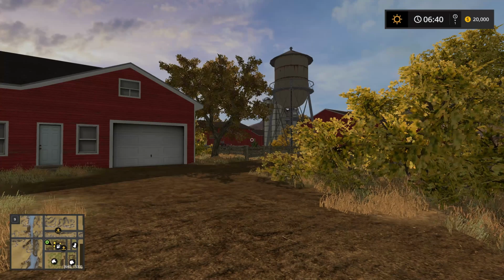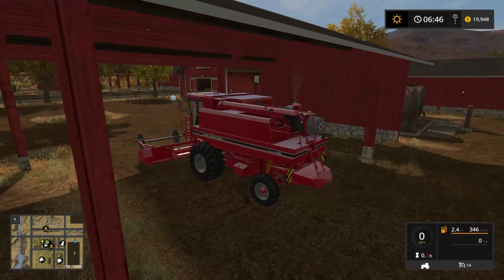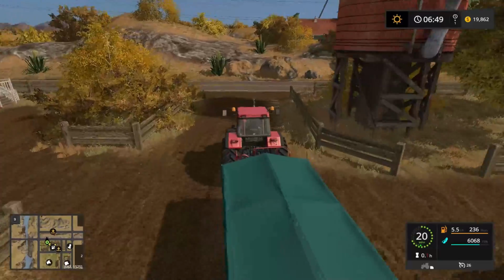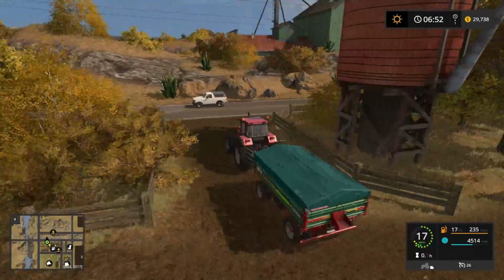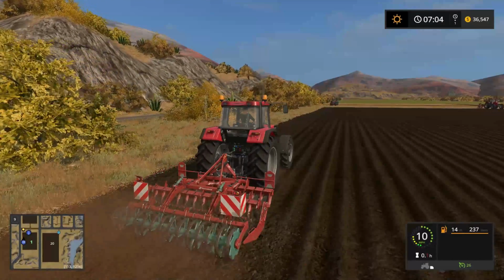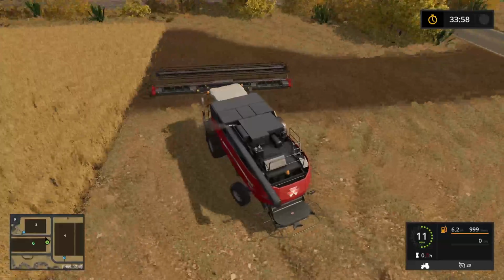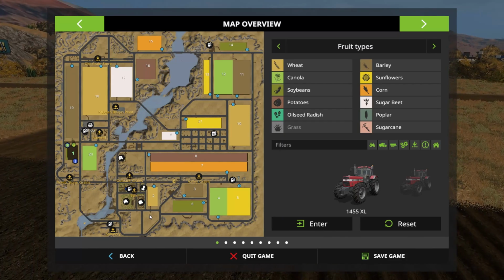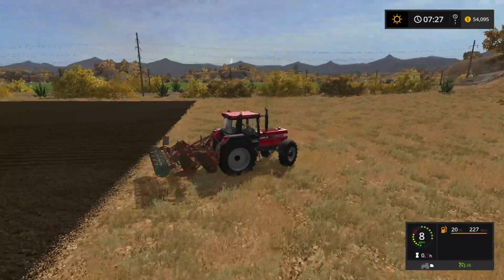Farming Simulator 2017 American Outback Episode 1